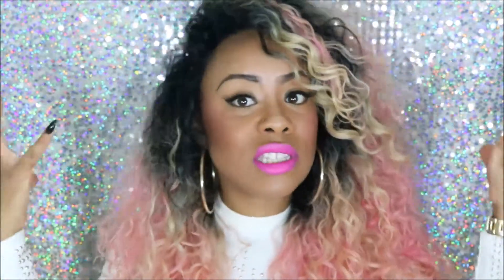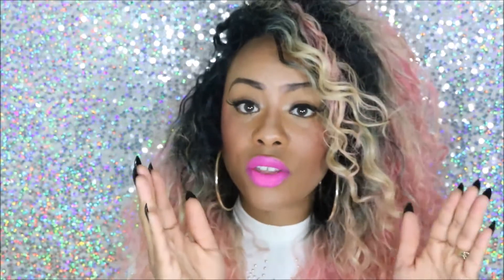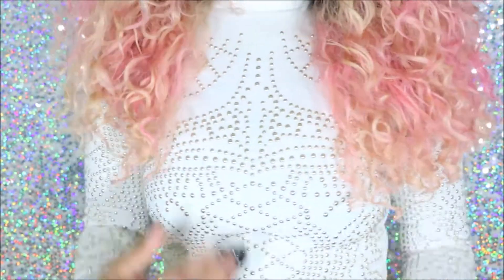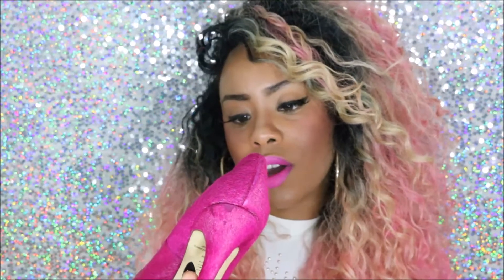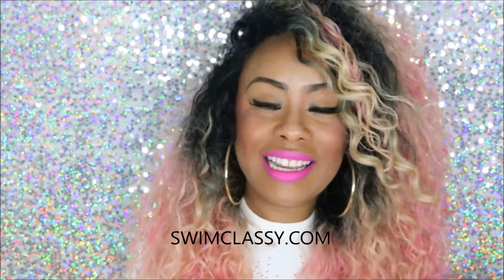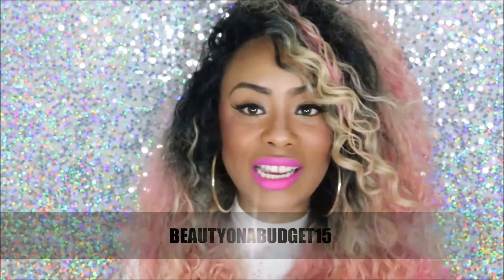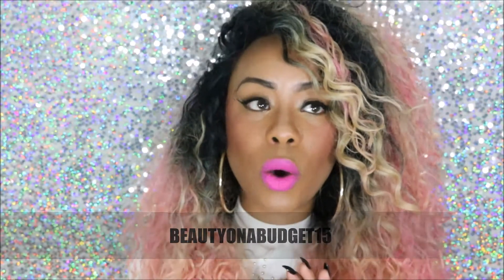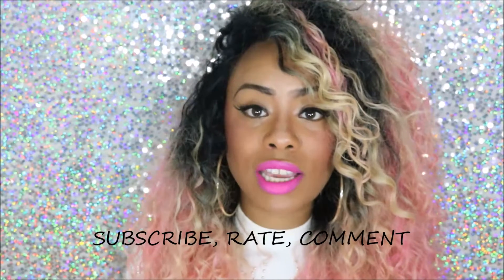OUTFIT OF THE NIGHT + BIG ANNOUNCEMENT|BEAUTY ON A BUDGET